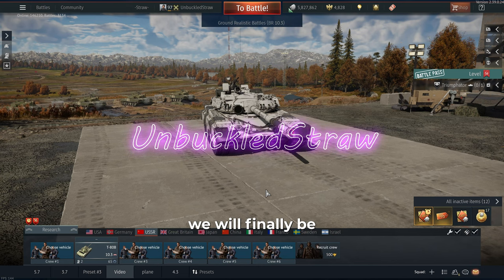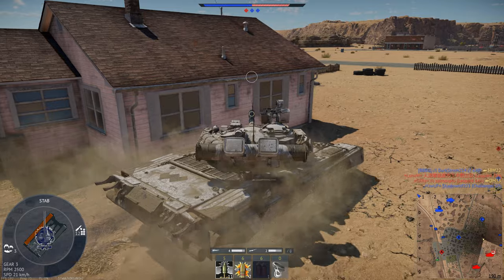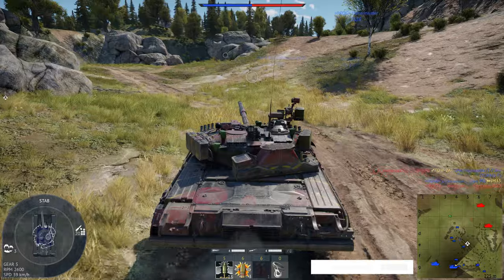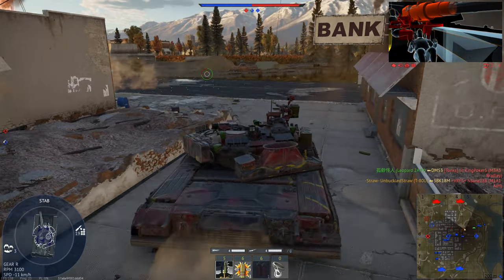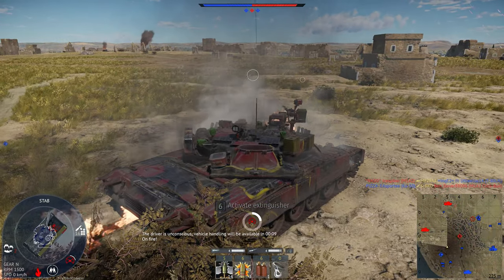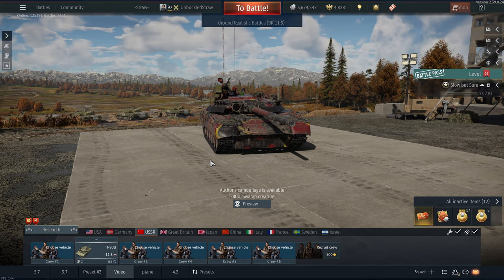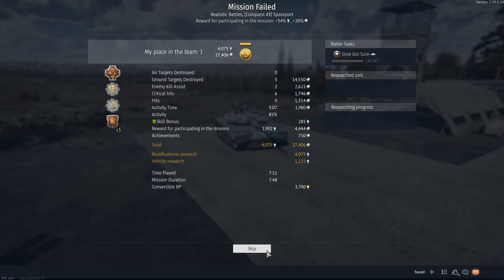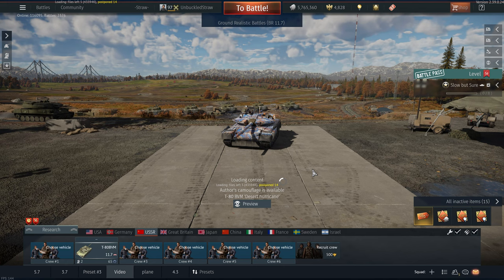Every Tank To The T-80BVM Finale | WarThunder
In this challenge series we have gone from the T-26 all the way now to the last three tanks of T-80B, T-80U, and lastly the T-80BVM. We must get three kills with the first two then five with the last to complete the challenge! What challenge or video would you like to see next!?